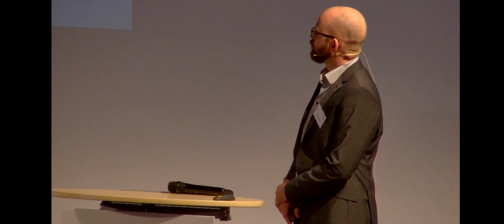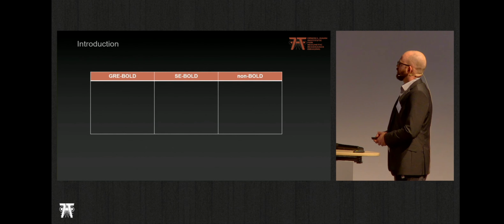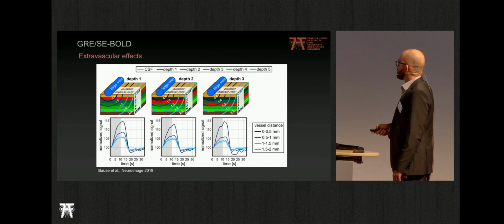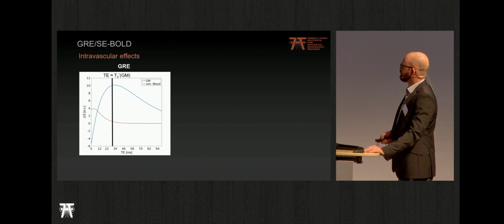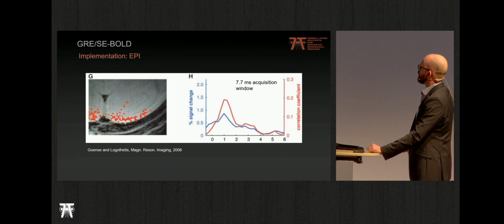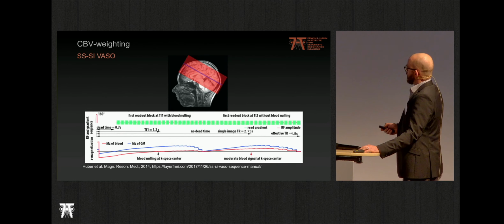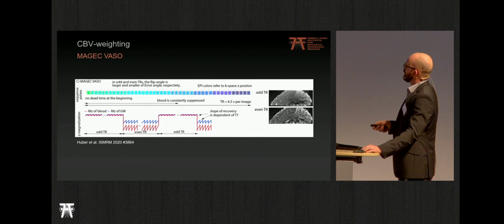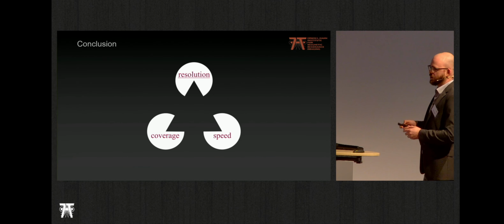Viktor Pfaffenrot: Contrast mechanisms for laminar fMRI sensitivity vs specificity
This talk was recorded on Oct 19th 2022 as part of the Erwin Hahn lecture: